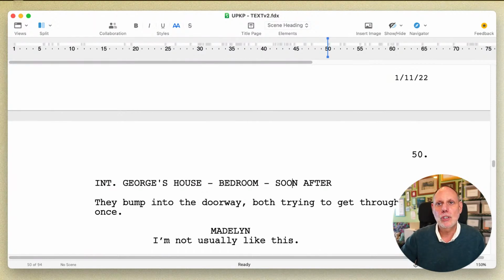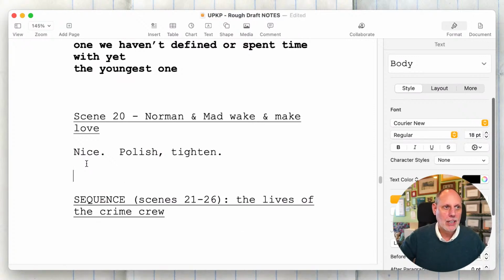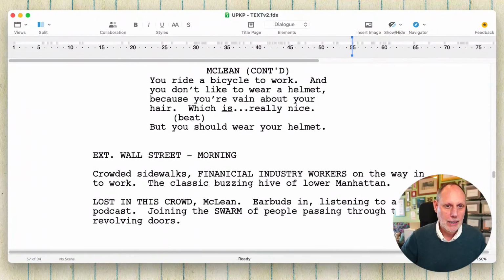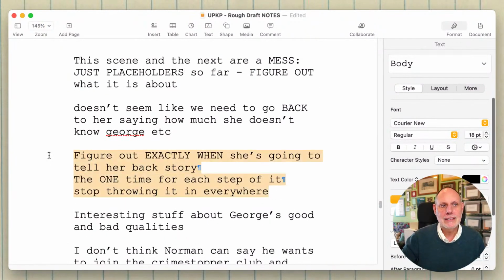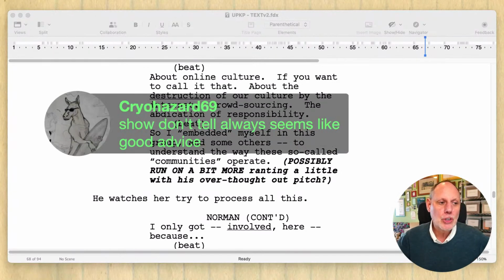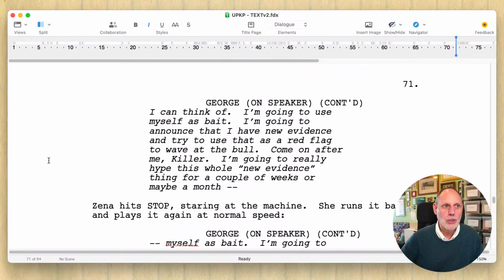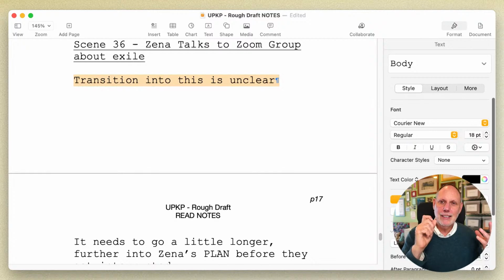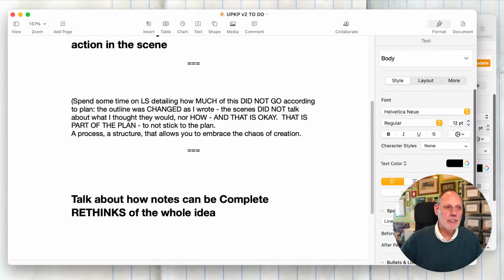LIVE - SCREENWRITING STEP-BY-STEP: Session #110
TODAY’S WORK:  Rewriting - Day 3.  Getting through the “first read notes” & starting to plan The Rewrite Process!